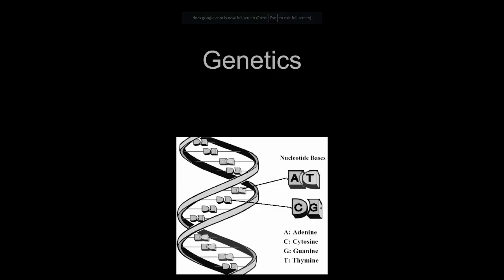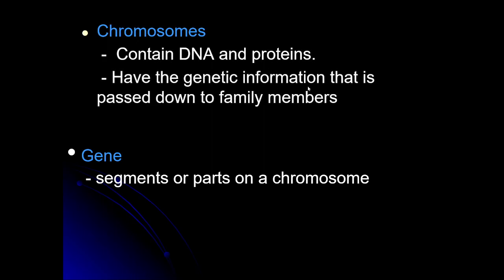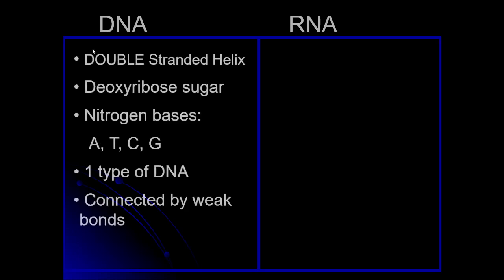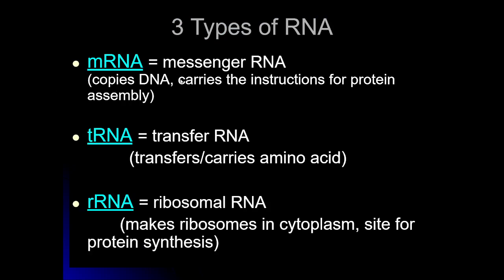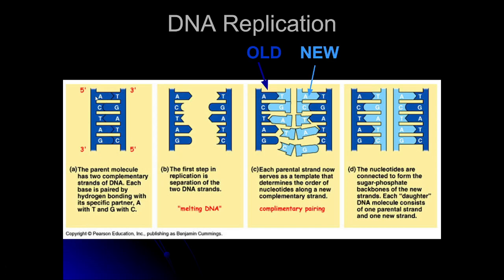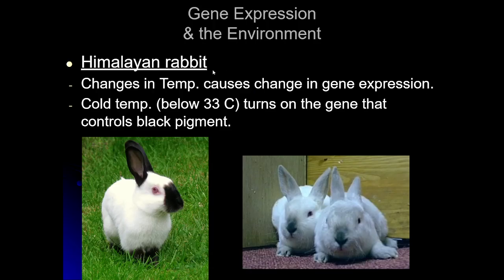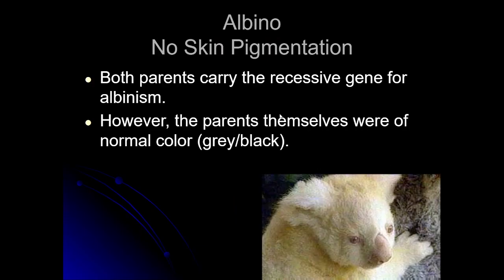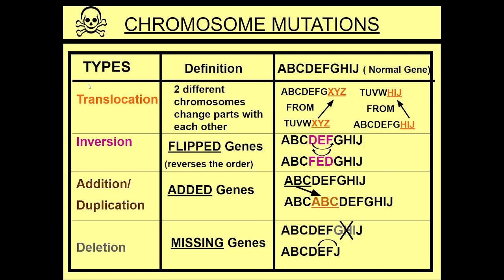Fundamentals of Genetics